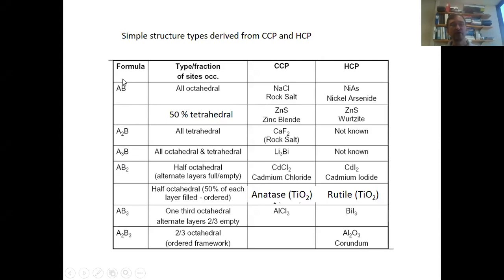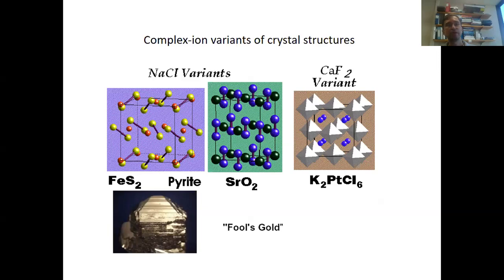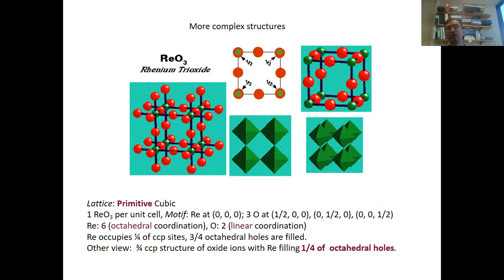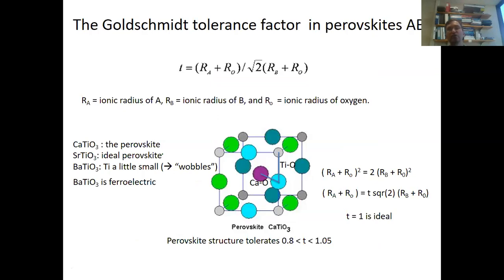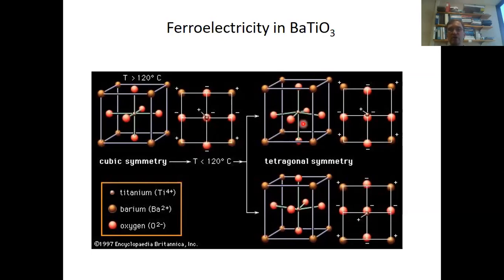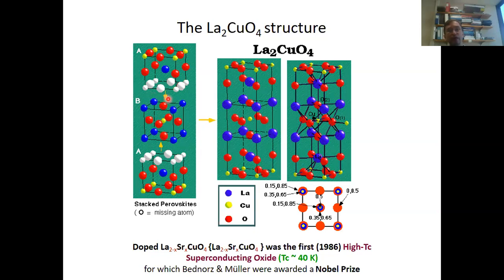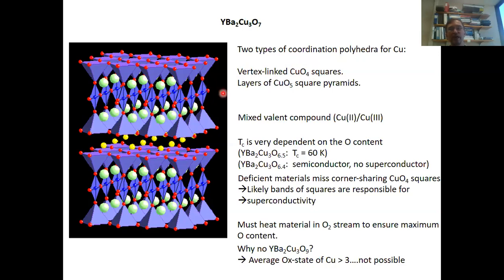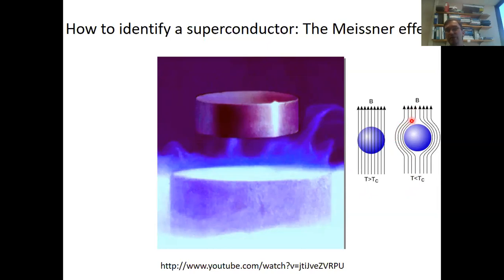Solid State Chemistry. Lecture 12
Rhenium trioxide, perowskite, and LaCuO4 structures, superconductivity in cuprates with perowskite sturctures.